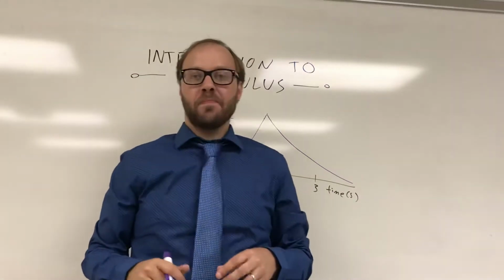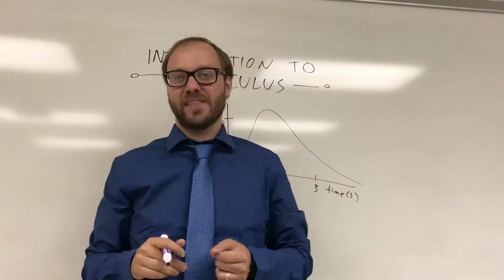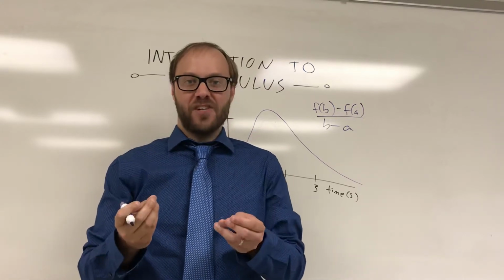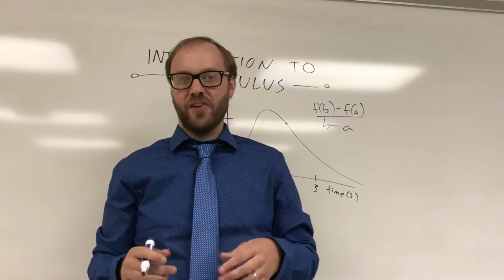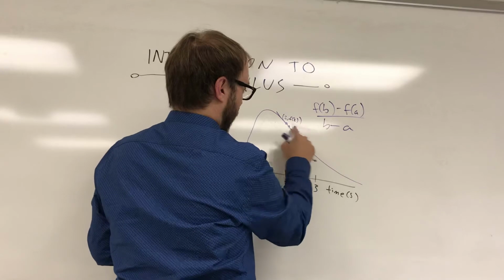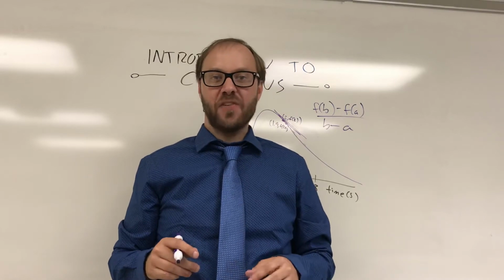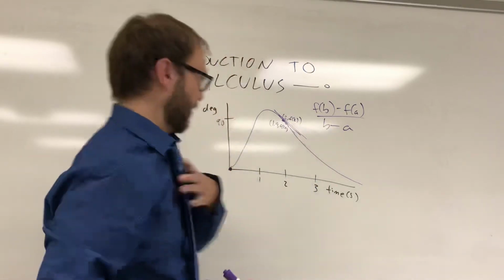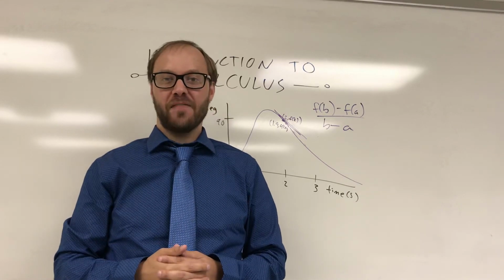Intro to Calculus: Door Problem Graph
Companion video to swinging door rate scenario... discussion of graph of opening door and involved rates.